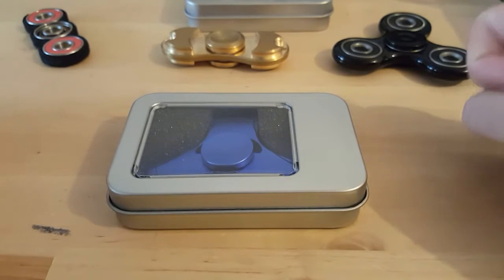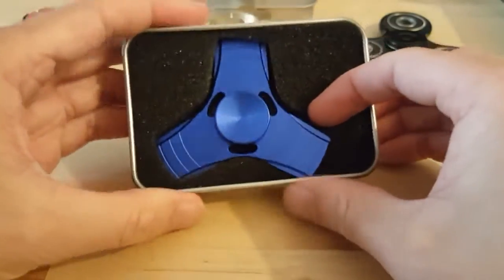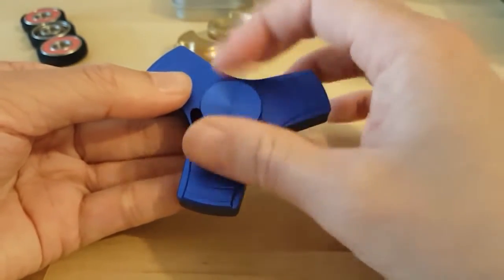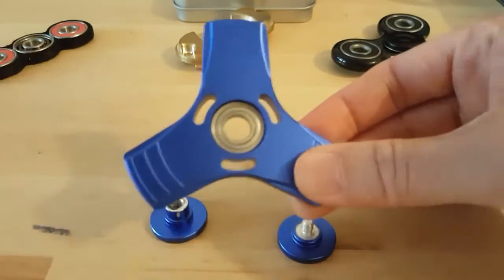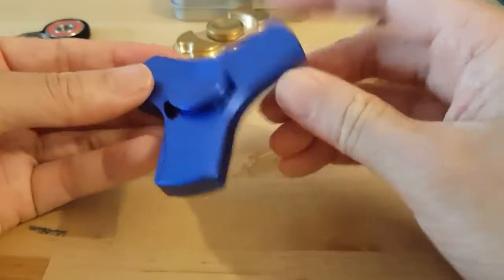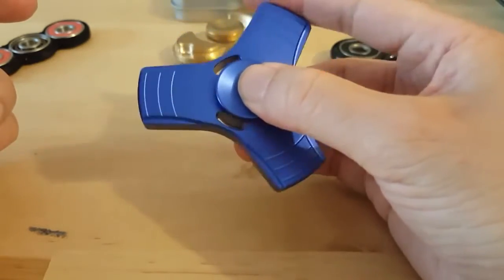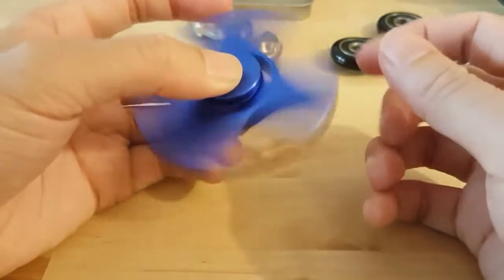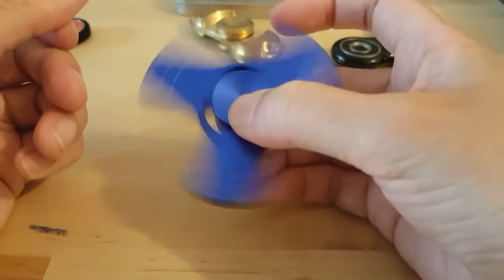Hand Spinner PRIME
Материал: МЕТАЛЛ